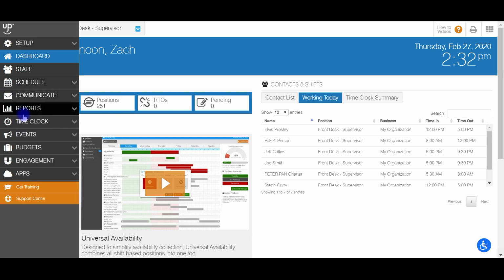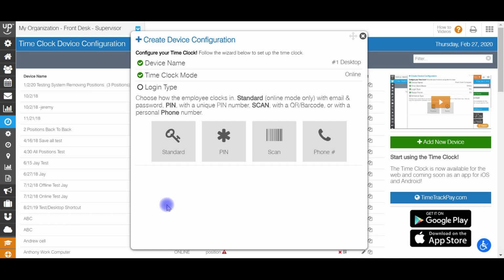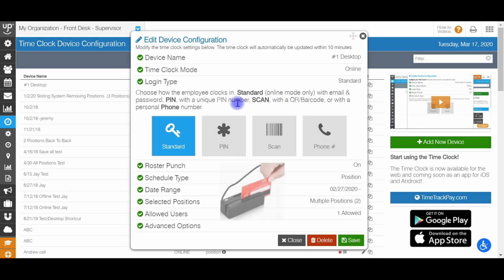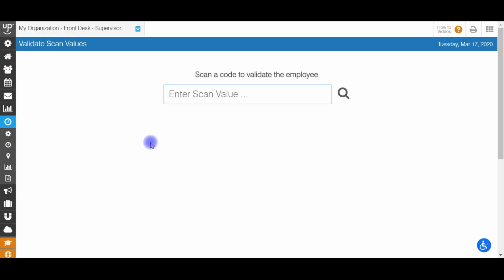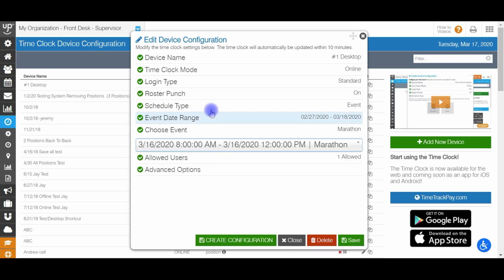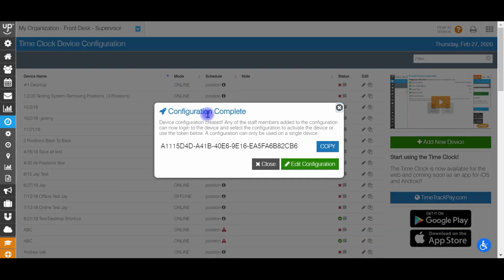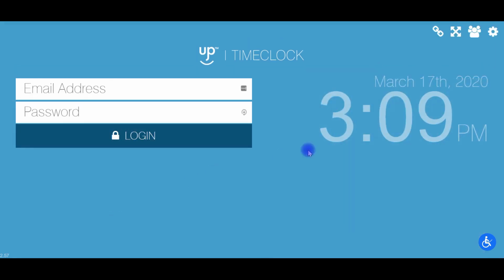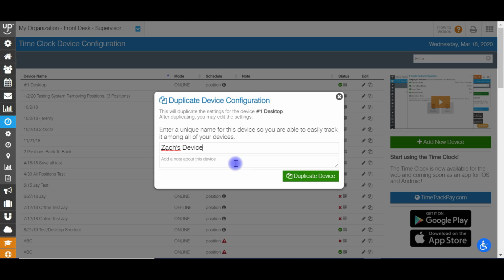How to configure a device to be used as a time clock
Configure a laptop, desktop, tablet or mobile phone to be used as a time clock with four different options to clock in/out for shifts.